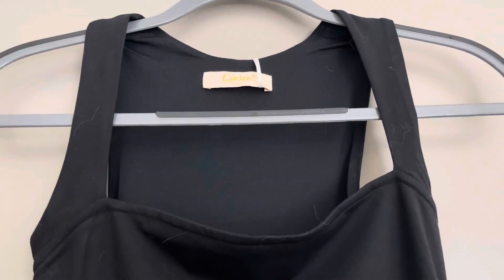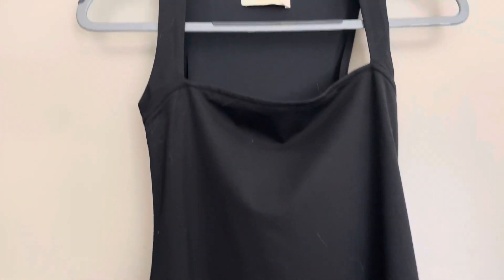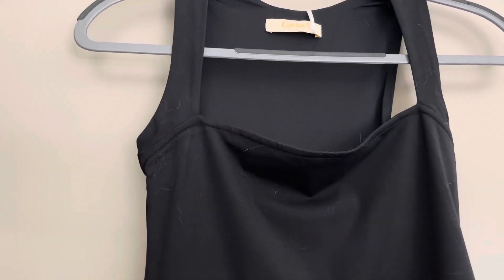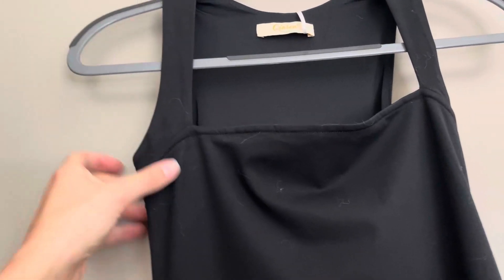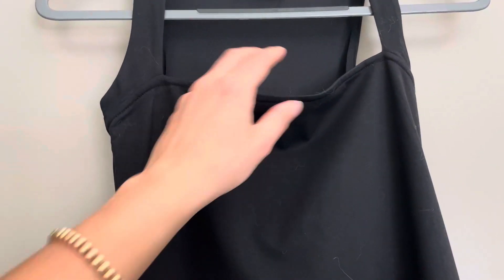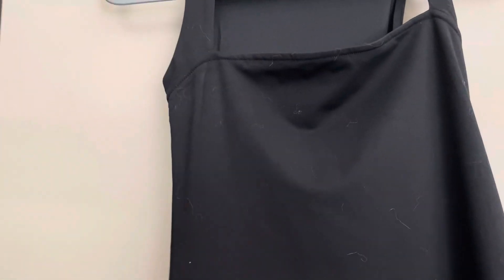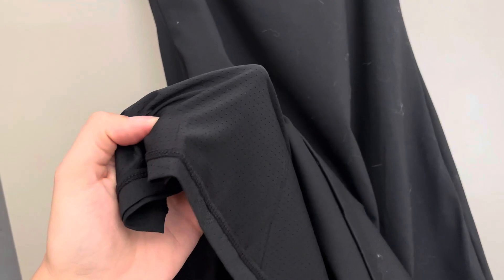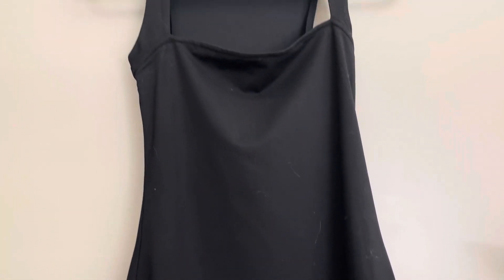See This Before Buying QINSEN Women s Square Neck Bodice Dress Sleeveless